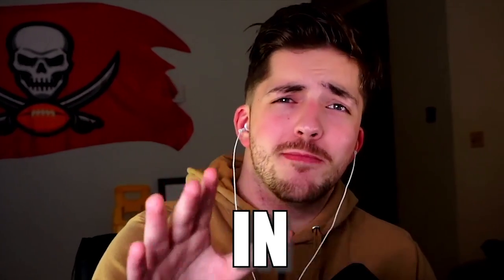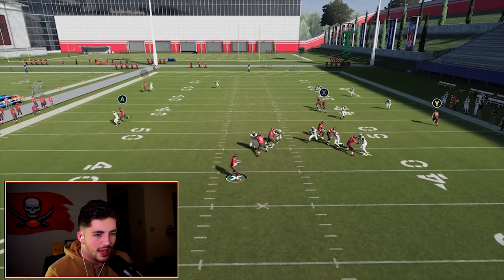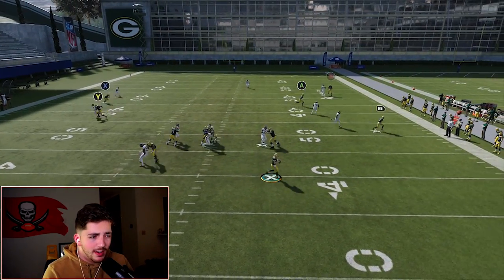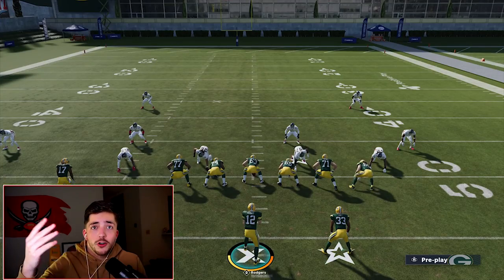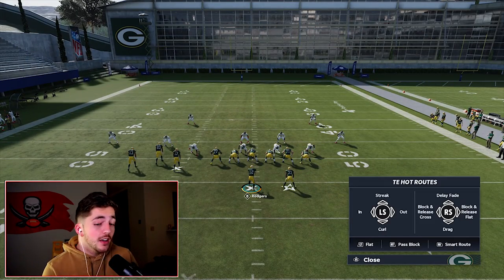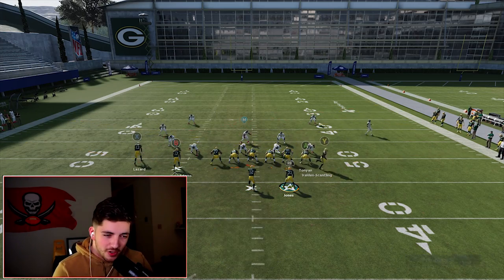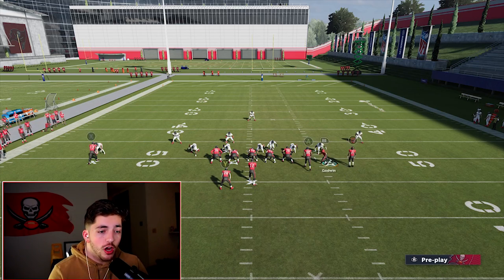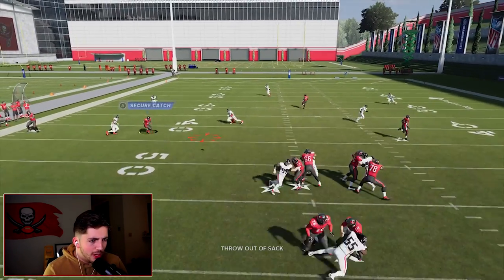The 5 BEST Offenses For Weekend League! Madden 21 Tips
In this Madden 21 video, I'm breaking down mini schemes and tips that you can use to win more games in Weekend League!

Checkout a Pro or Elite Membership And Get Access To Every Ebook On Our Site!

In this video I showcase Gun Bunch, Gun Bunch TE, Gun Trips TE, Gun Spread, And U Trips / Pats Y Off

Madden 21 Best Money Play